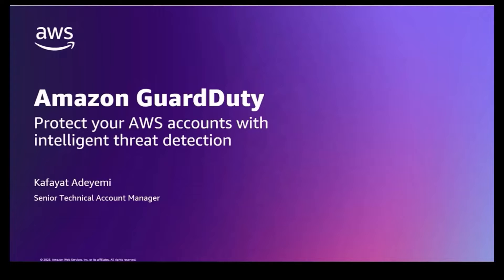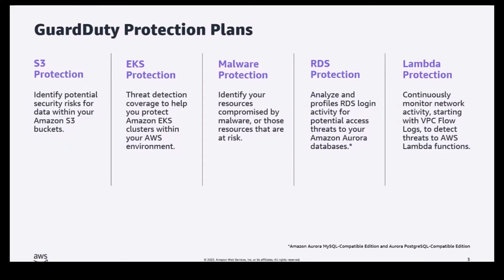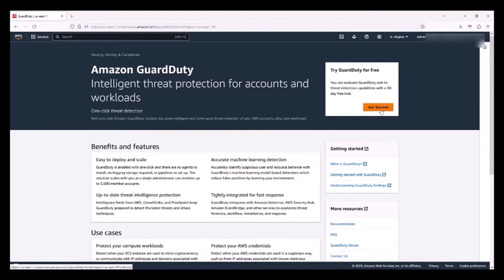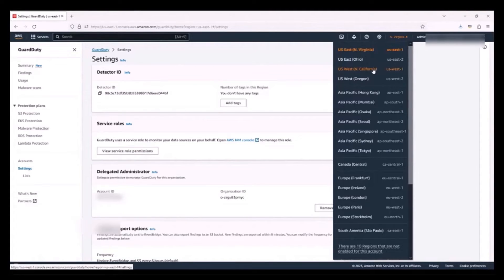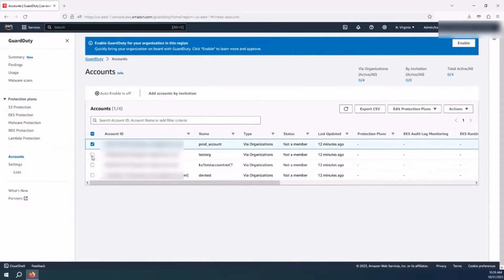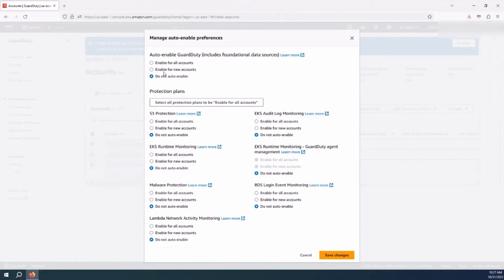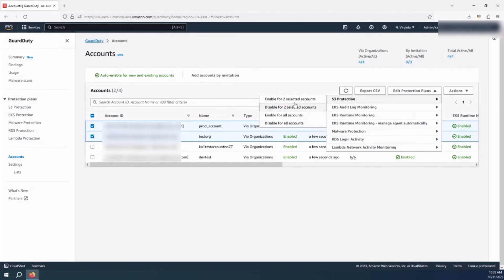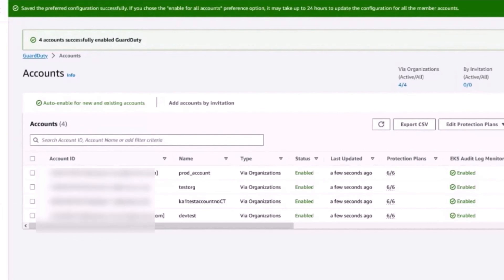Streamline Amazon GuardDuty multi-account management | Amazon Web Services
In the demo, we will explore the Amazon GuardDuty capability to help customers streamline and simplify how they set up and administer protection plan coverage across all member accounts in an organization. Delegated Administrators (DAs) can now enable one or more GuardDuty features, for all existing and newly-added members of an organization within the same region and helps ensure consistent security coverage across their organization.
Customers across many industries and geographies use Amazon GuardDuty to protect their workloads, applications, and data on AWS, including more than 90% of AWS’s 2,000 largest customers. GuardDuty can identify unusual or unauthorized activity like cryptocurrency mining, access to data stored in Amazon Simple Storage Service (Amazon S3) from unusual locations, or unauthorized access to Amazon Elastic Kubernetes Service (Amazon EKS) clusters. GuardDuty Malware Protection adds file scanning for workloads utilizing Amazon Elastic Block Store (Amazon EBS) volumes to detect the presence of malware. GuardDuty EKS Runtime Monitoring extends the ability to do runtime threat detection for Amazon EKS nodes and containers by monitoring system data telemetry, such as file access, process execution, and network connections.

Interested in self-paced digital training on this service? Visit AWS Skill Builder to take the Getting Started with Amazon GuardDuty course